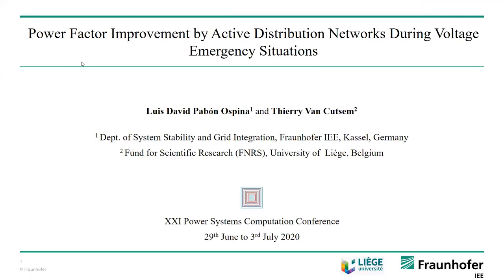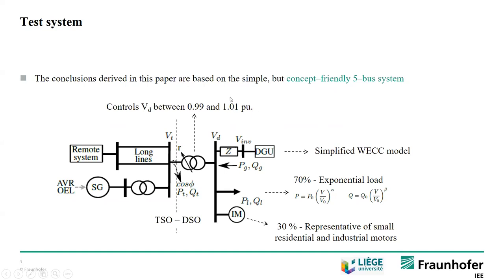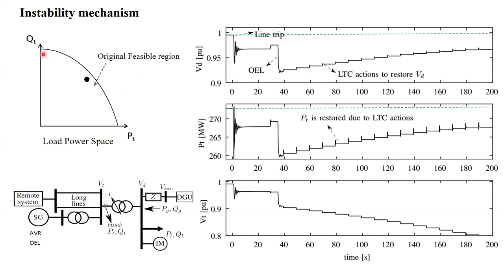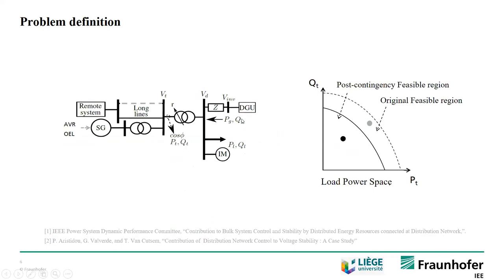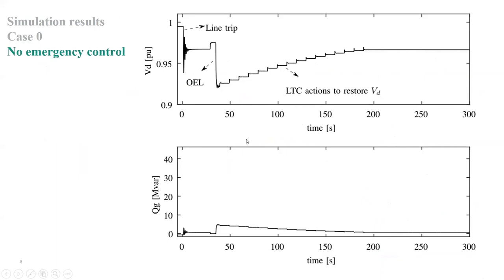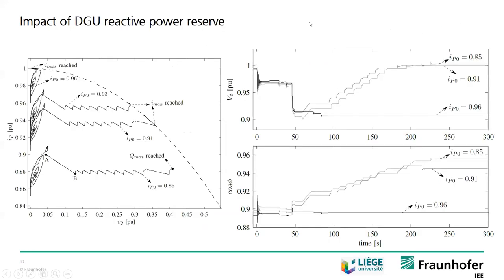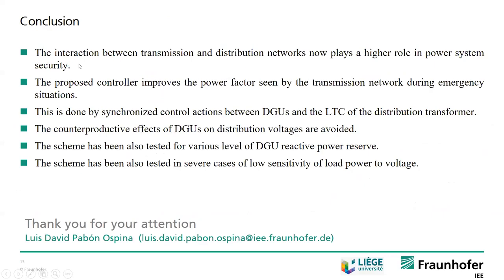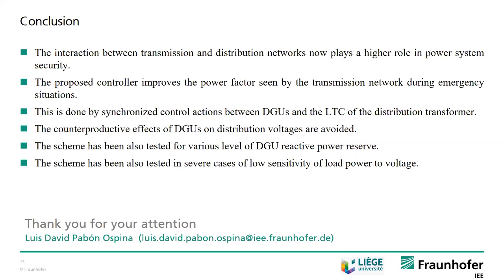Power Factor Improvement by Active Distribution Networks During Voltage Emergency Situations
Luis David Pabon Ospina, Thierry Van Cutsem